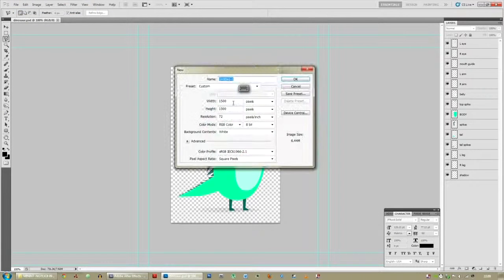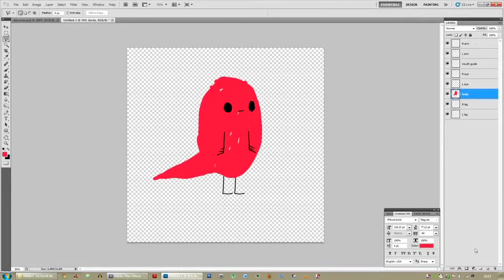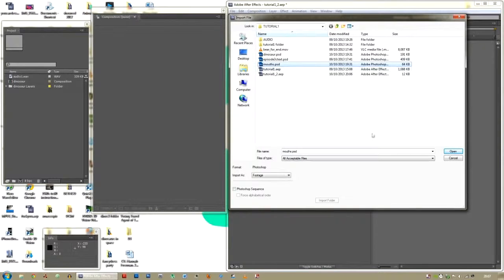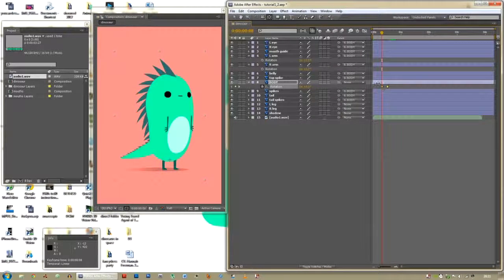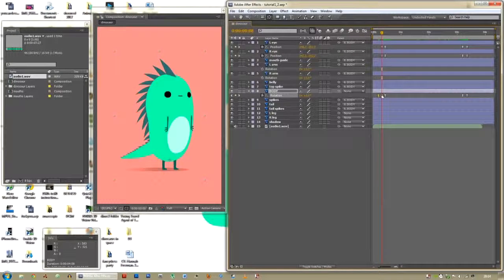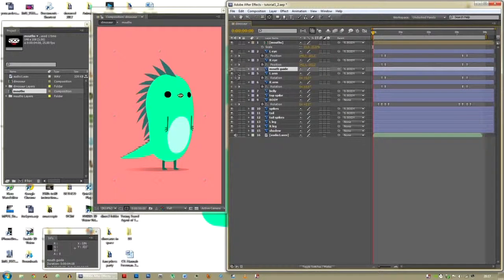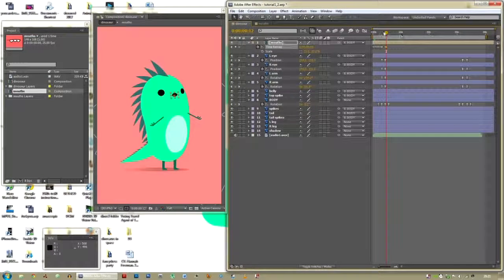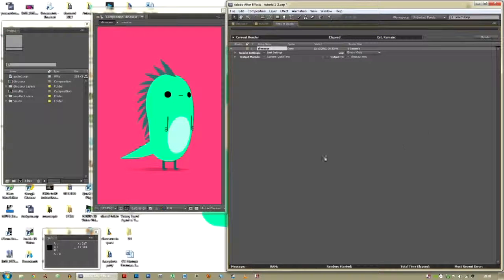How To Make a Cartoon For Beginners After Effects Tutorial Ross Plaskow